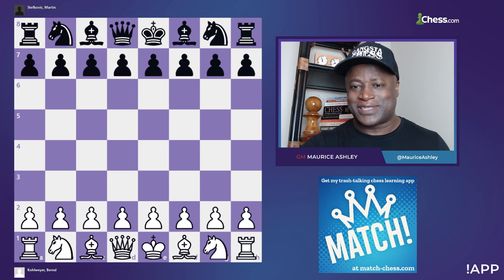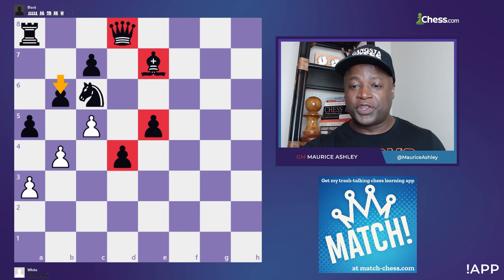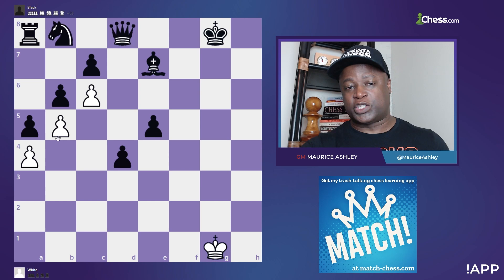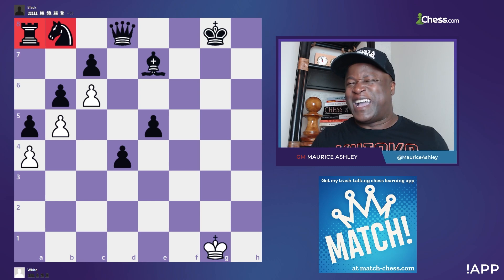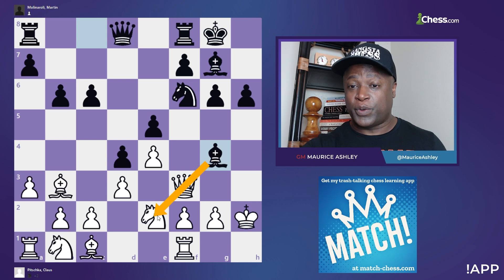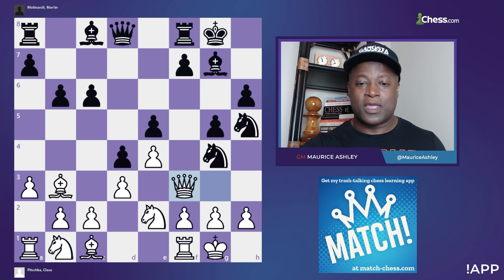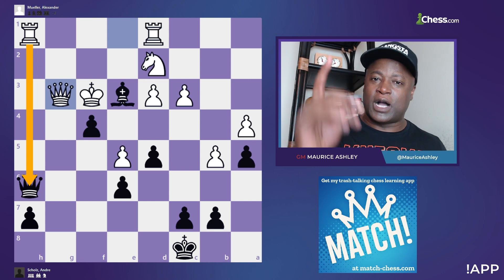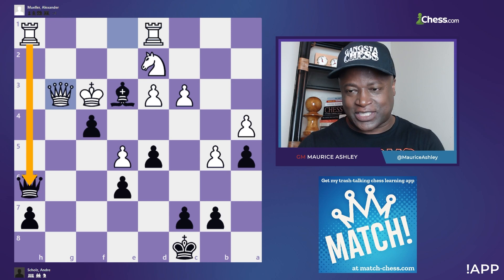Learning Chess From Other People Blunders and Mistakes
In today's video, Maurice teaches Chess in a different way: with Blunders. You can always learn from your own mistakes, but it's a lot easier when you do that with other people mistakes. Join GM Ashley and enjoy some NASTY chess positions.